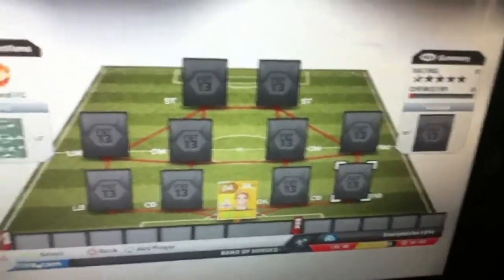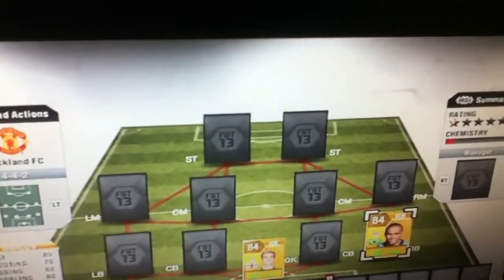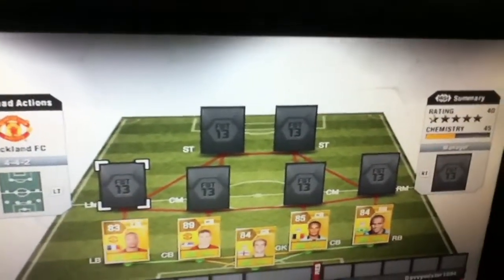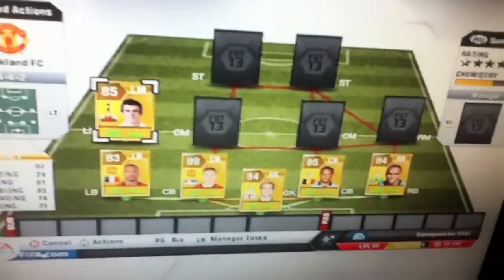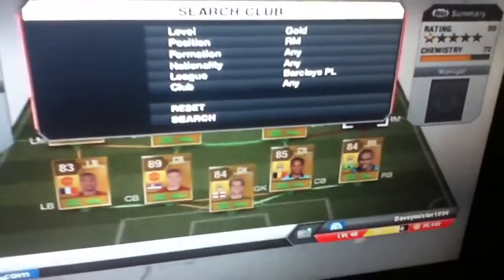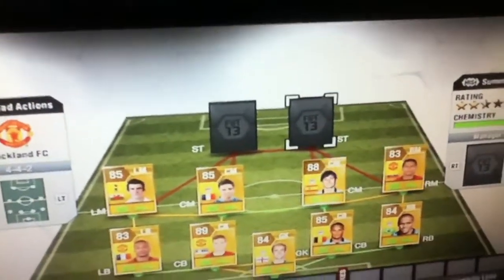Fifa 13 ultimate team full Bpl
My 9th fifa 13 ultimate team video